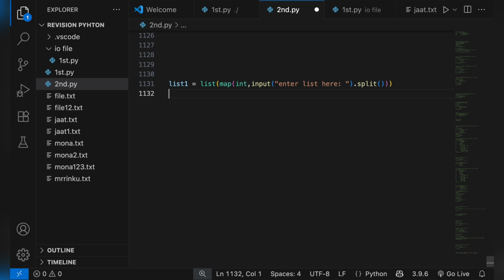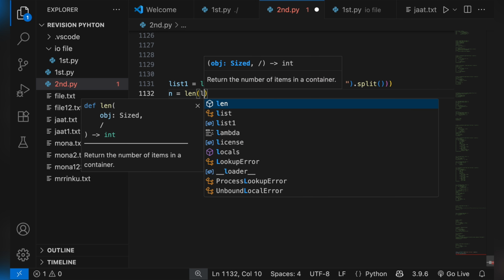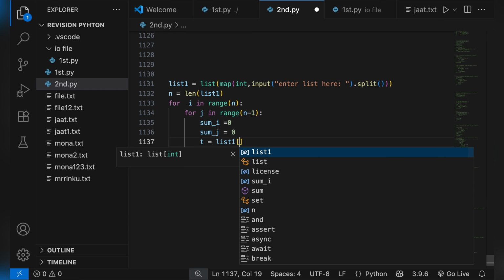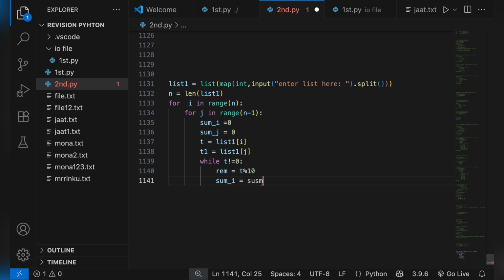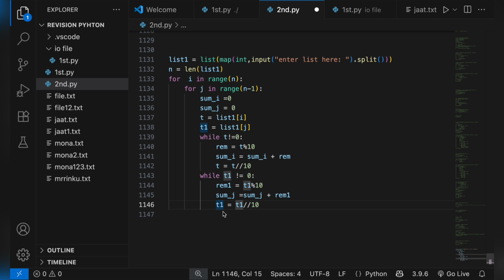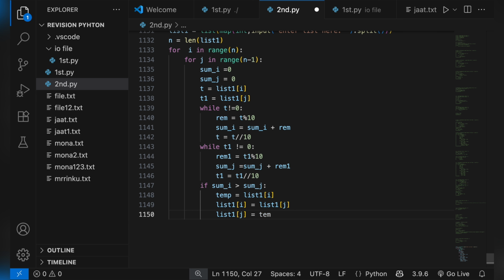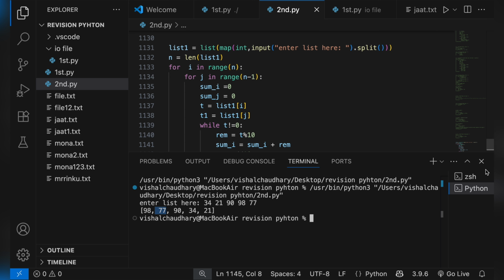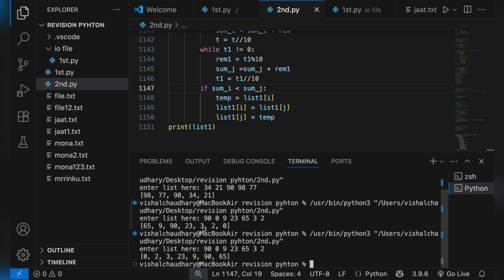Python program to sort the list on the basis of sum of digits of every element